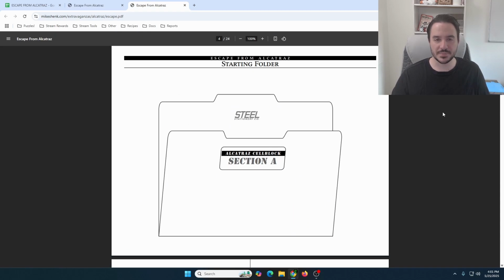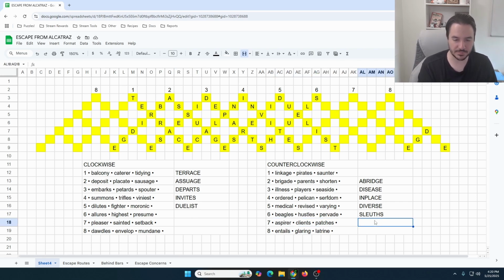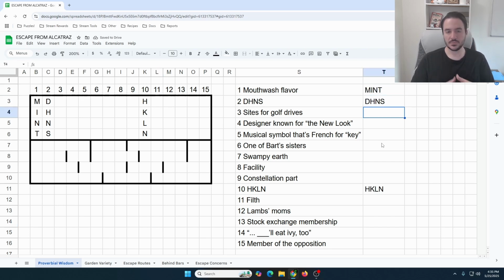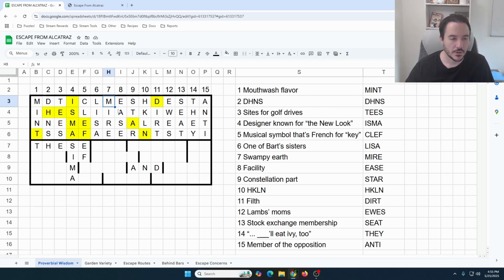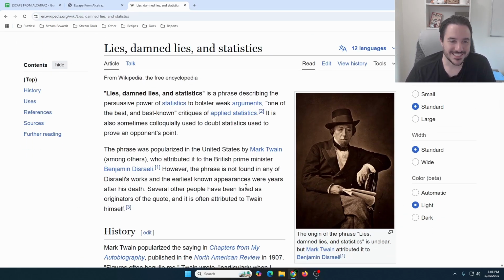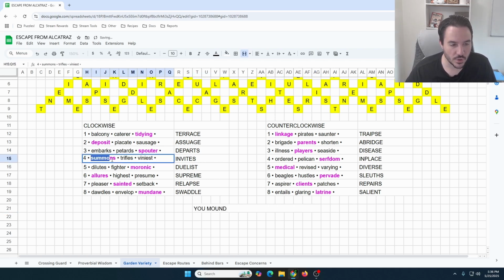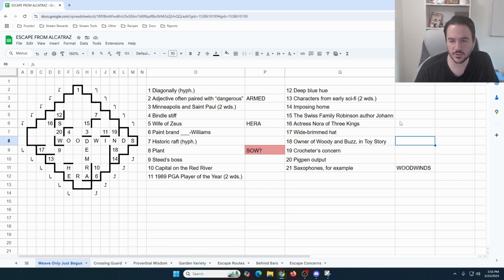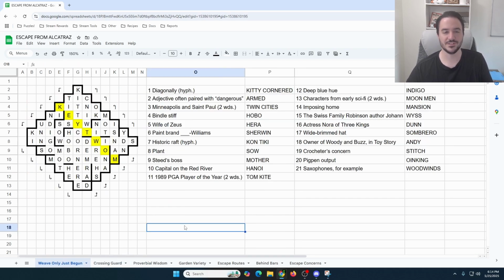Clearing the Catwalk (Escape From Alcatraz 2)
Now that we are out of our cells, let's blow this popsicle stand!